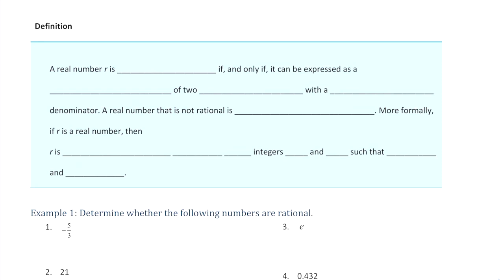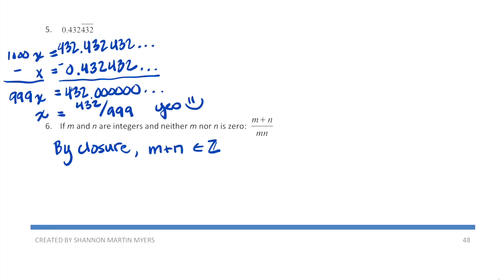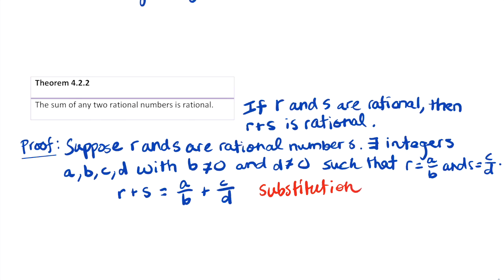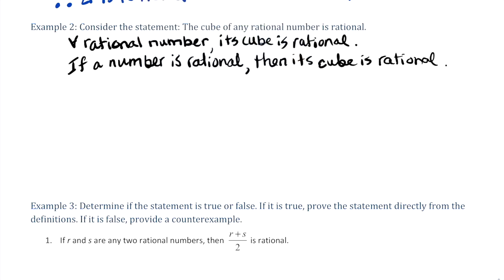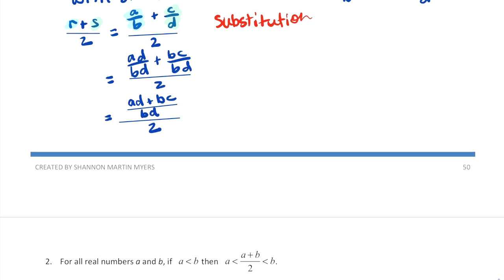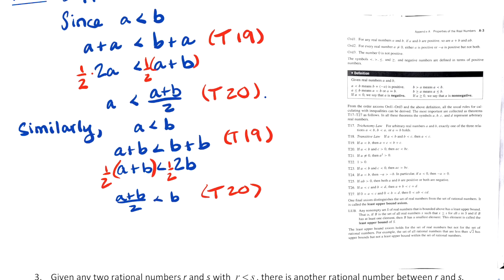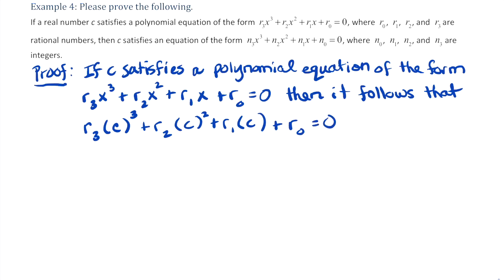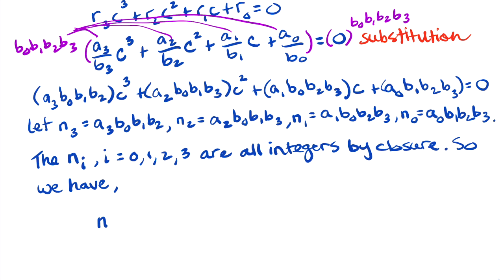Direct Proof and Counterexample II: Rational Numbers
This video explores direct proofs relating to rthe set of rational numbers. It is meant to be paired with the guided notes written by Shannon Myers based on the Discrete Mathematics with Applications by Susanna Epp.